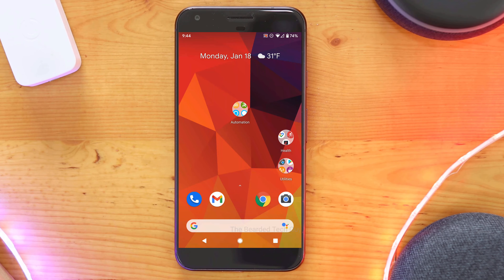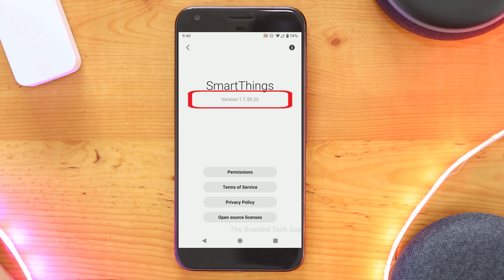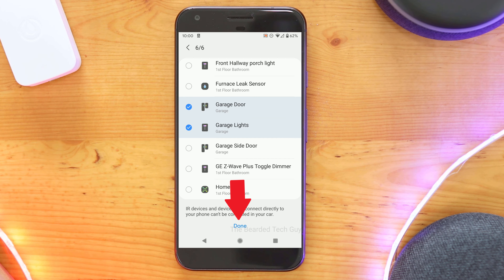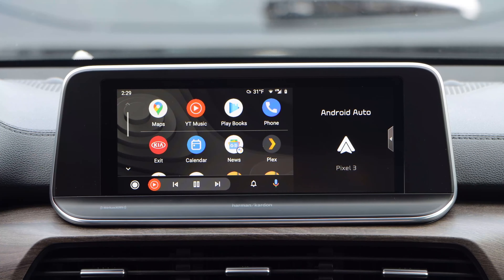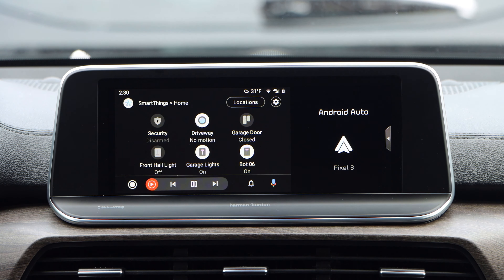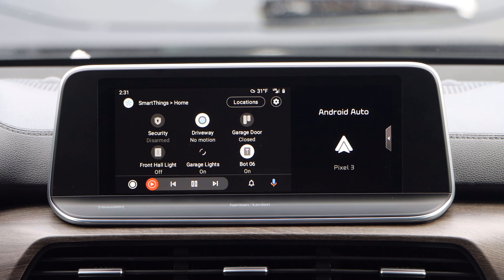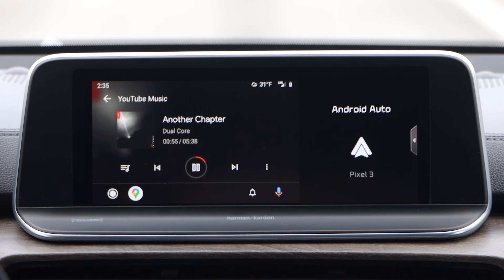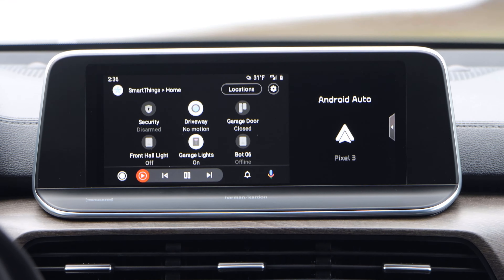Samsung SmartThings Meets Android Auto 🚗 Home Automation in Your Car?!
In this video we will be taking a look at the recently released integration between Samsung SmartThings and Android Auto. Setting this up will allow for you to have up to 6 different smart home devices right on your android auto display while in your car.

This SmartThings and Android Auto integration allows for you to setup a scene action for both when you are leaving your hub location and returning to the location. This allows for you to be able to trigger automations right from your car using Android Auto.